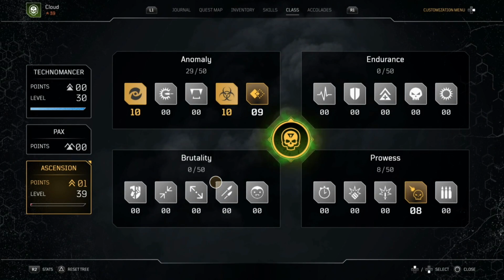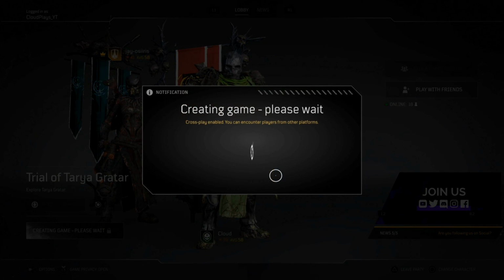Outriders - INSANE LOOT DUPLICATION GLITCH! Do This Now Before Its Patched!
🎮 PSN: Cloudplays_YT